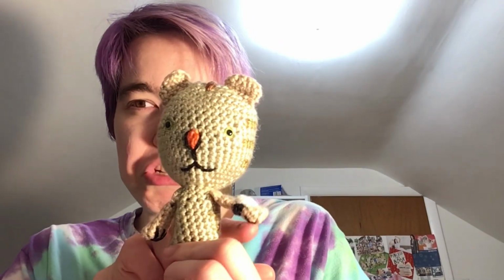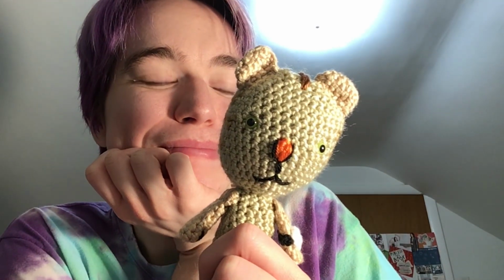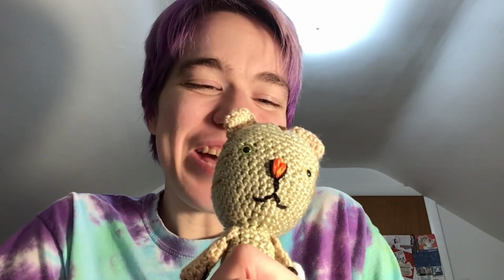Making Mr. Rogers’ Neighborhood: Daniel Striped Tiger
Referenced Songs: “Three Kings” and “Shining Star”, both by Hara Noda